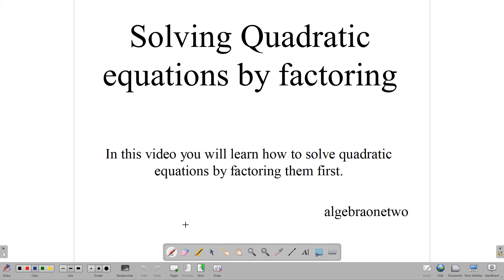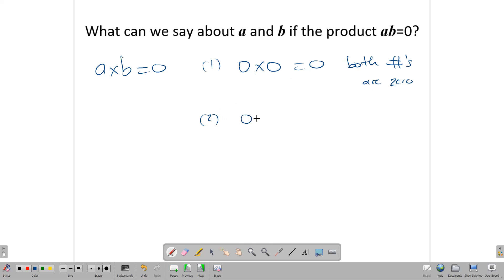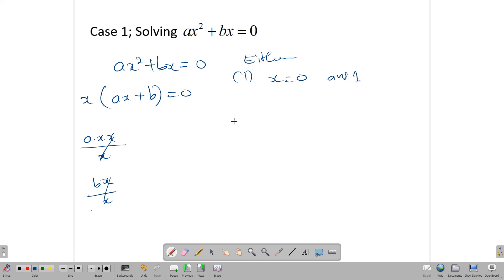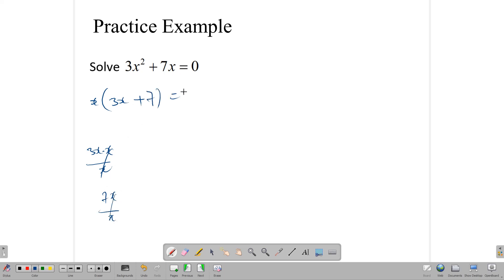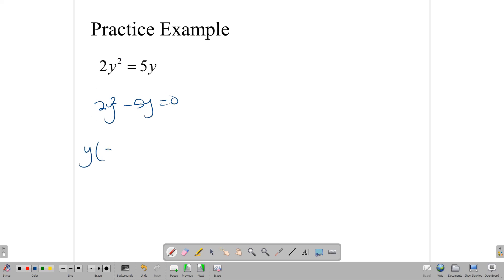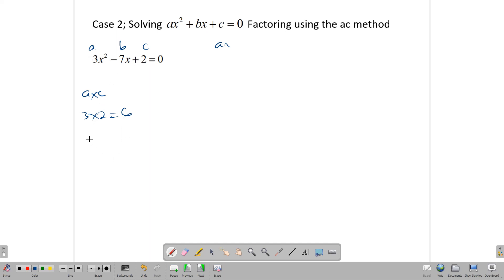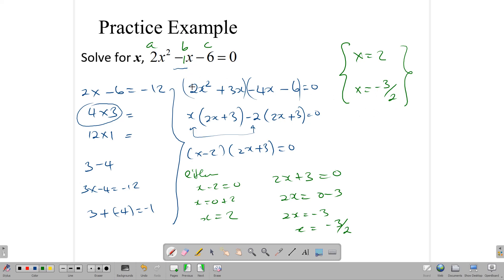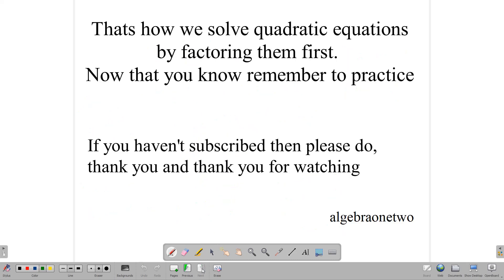Solving quadratic equations by factoring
In this video you will learn how to use to solve quadratic equations by factoring them